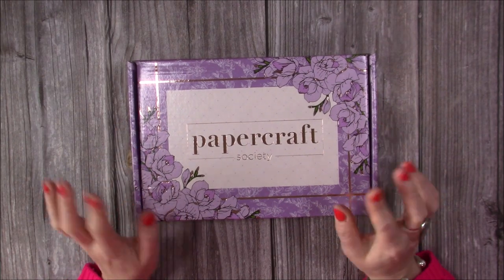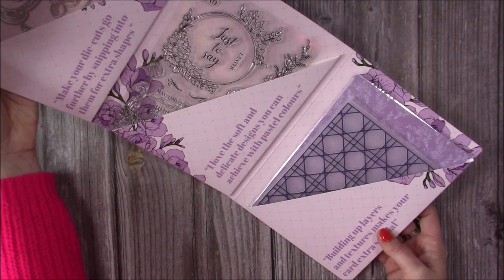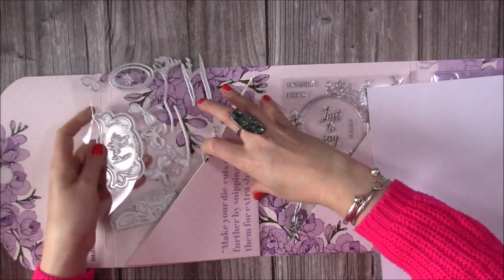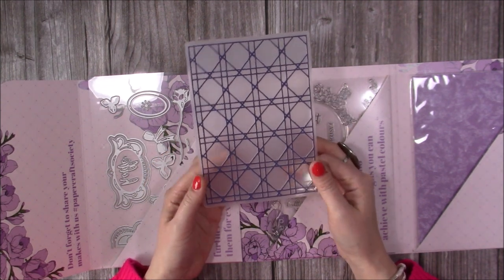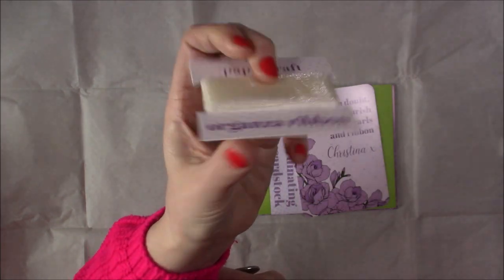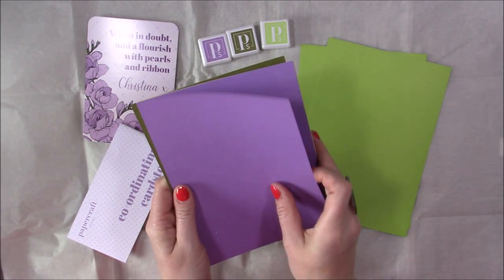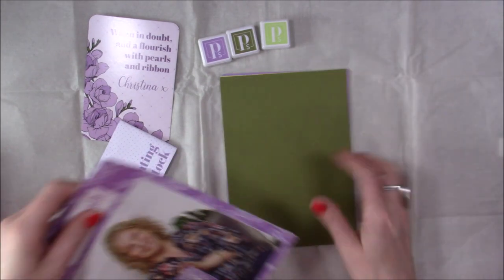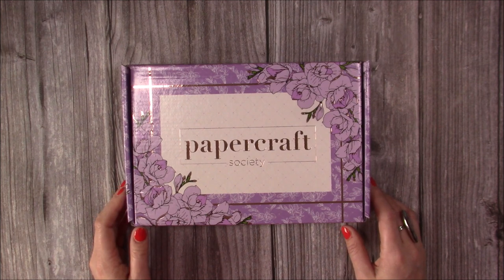Card Making Magic | Papercraft Society Kit 18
My Pink & Purple Scoreboard by Hunkydory.

Sam